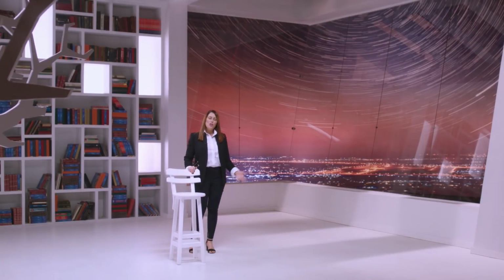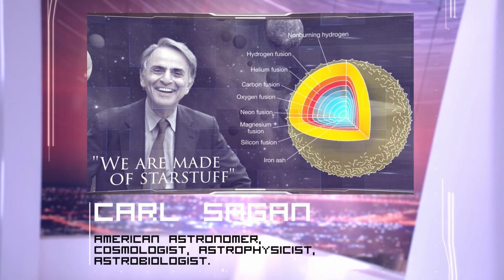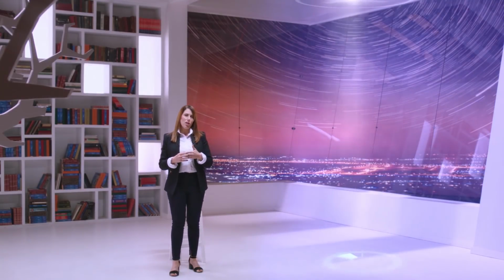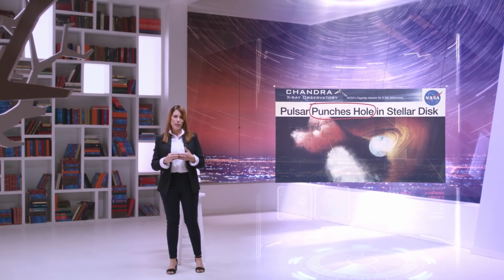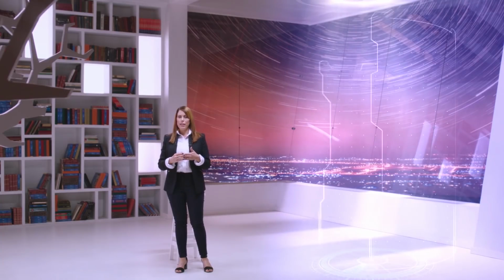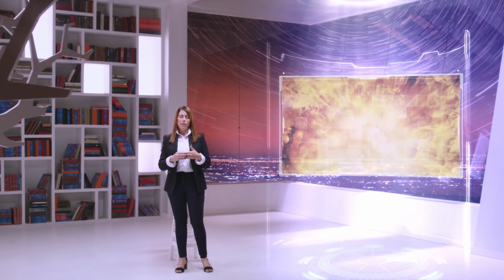Quran Explains We Are Made of Stardust! - There Is No Clash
We all know that living matter is made of water, but where does water really come from? Scientists have concluded that stars, and more precisely stardust, first introduced water to planet Earth. Watch as we uncover the Qur'anic verses that describe stardust, and how all life has its origins in it.